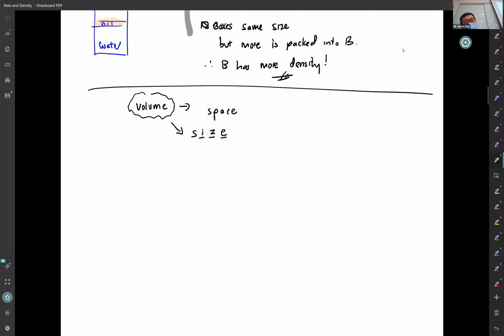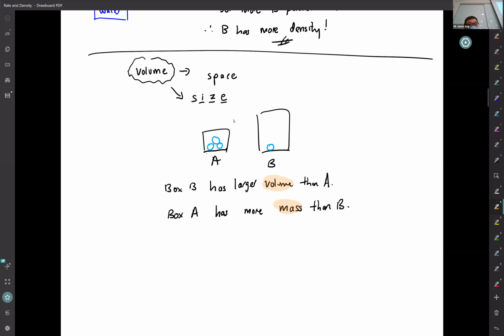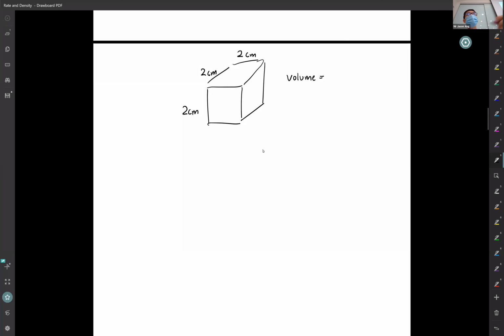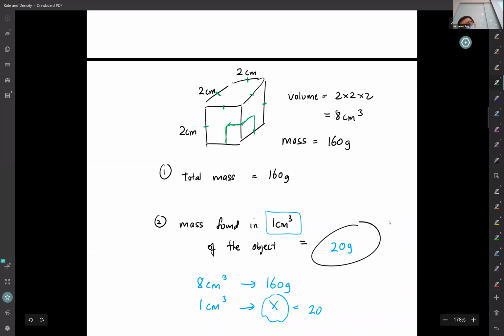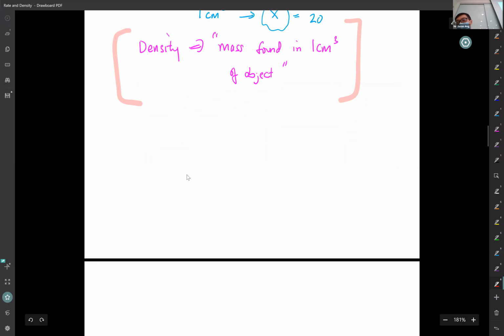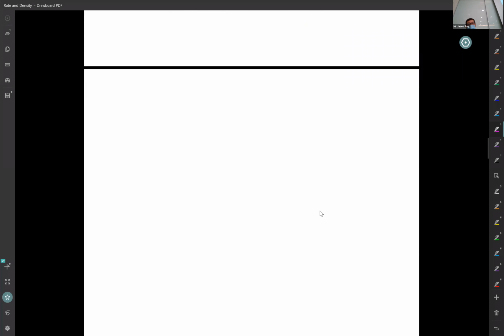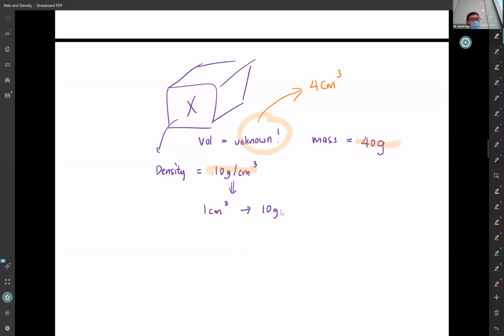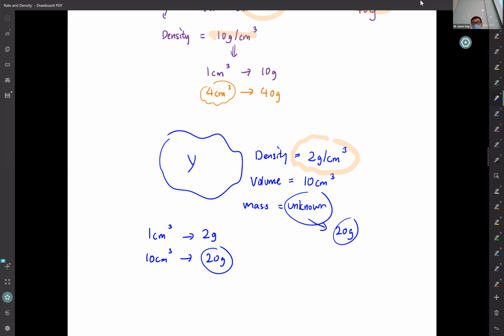LP D 03 Many Ways of Understanding Density 2